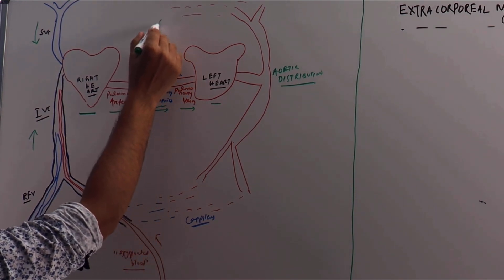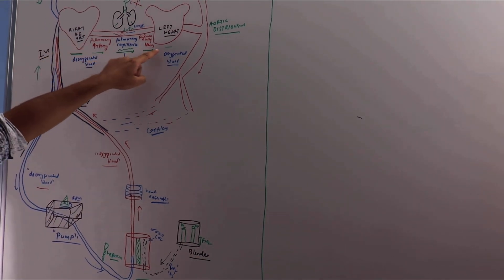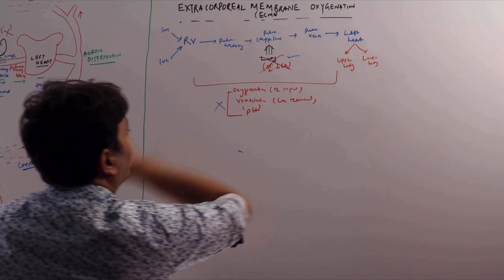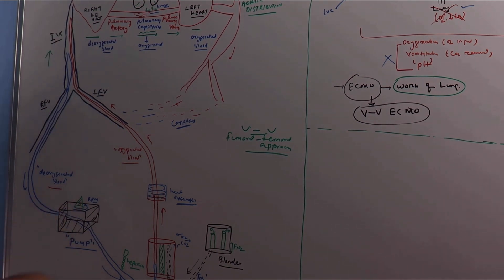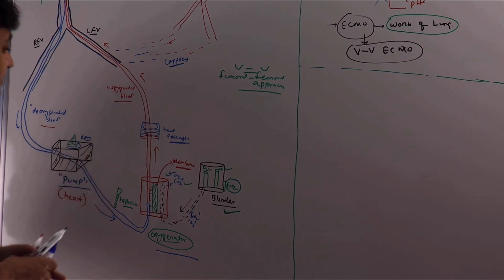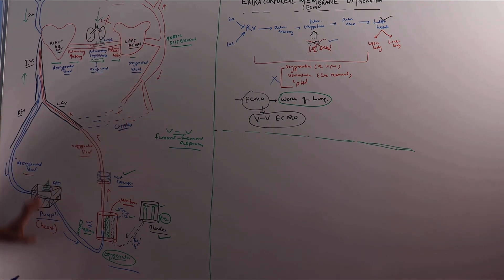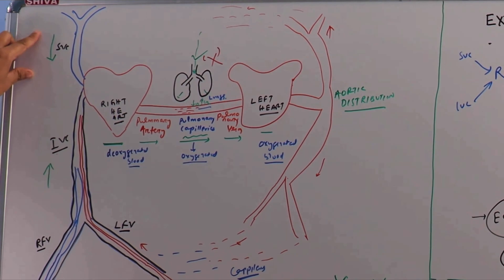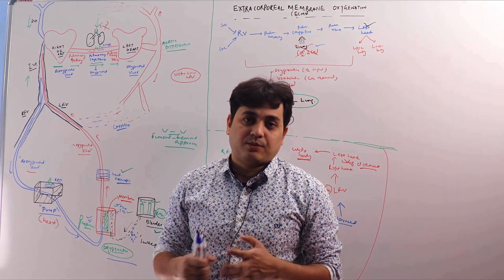The Greatest Medical Invention | How ECMO works | Dr Anupam Mohapatra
Title: Understanding ECMO: Physiology and Principles Explained

Description:
In this comprehensive video, we delve into the intricate world of ECMO (Extracorporeal Membrane Oxygenation), shedding light on its physiology and principles. From the mechanics of the ECMO machine to its vital role in critical care, we explore how ECMO treatment works and its advantages in managing conditions like ARDS (Acute Respiratory Distress Syndrome). Learn about VA ECMO vs VV ECMO, troubleshooting techniques, and the rationale behind anticoagulation in ECMO therapy. Join us as we uncover the essential principles driving ECMO support in the ICU and the mechanics of oxygenation through membrane oxygenators. Whether you're a medical professional or a curious mind, this video will provide valuable insights into the life-saving technology of ECMO.

In the class , we discussed, what is ecmo, what is the principle of ecmo, how it works in relation to our own system, components of ecmo, the pump, the oxygenator, the blender, the warmer etc. The circuit diagram of normal human circulatory system, and ecmo system.

The Pulse Pressure Method | Septic shock vs Cardiogenic Shock | Bedside Clinics in Medicine | Dr Anupam Mohapatra

nebulization in icu. part 1 of our lecture series. types of nebulizers. how they work. jet nebulizer, mesh nebulizer, ultrasonic nebulizer.

k